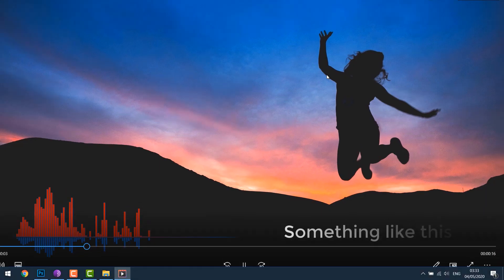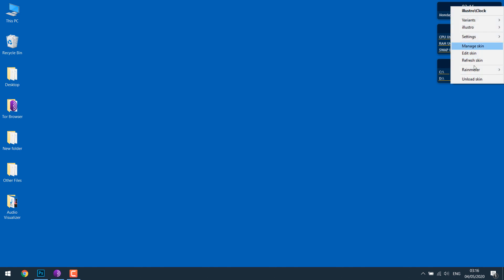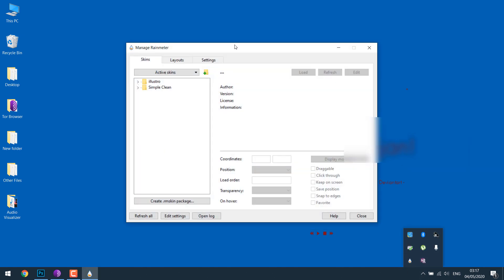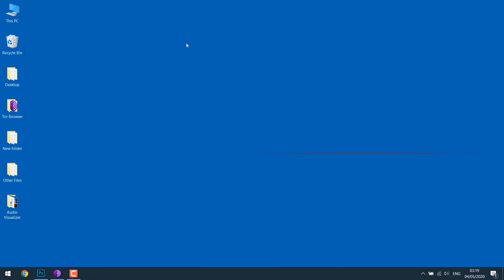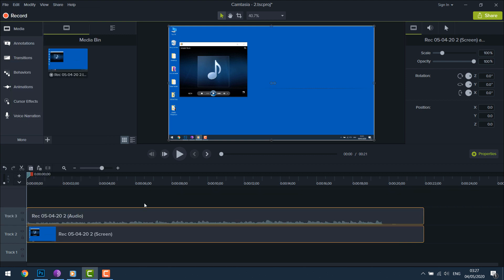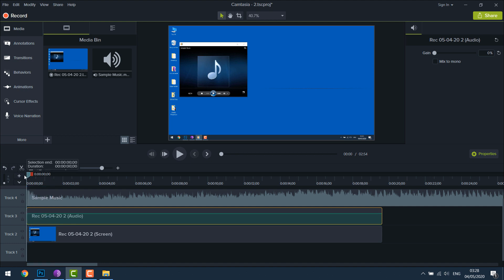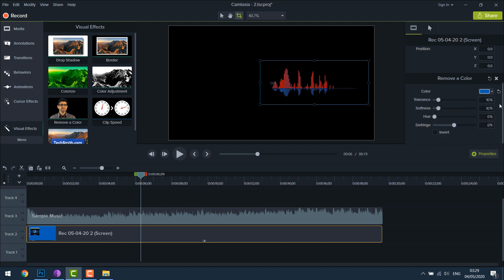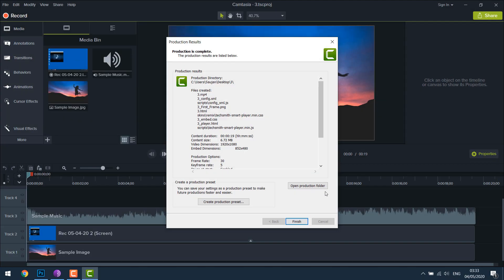How to create an Audio Visualizer using Camtasia & Rainmeter - FREE! Hey, let's learn something 2022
Do you want to create an awesome Audio visualizer (spectrum) for your Music? It’s super easy and free if you have Camtasia software* (which is basically a video editing tool). I am using version 9 of Camtasia and rainmeter and its skin to make a very cool visualizer.  There are lots of skins available on the internet and with the simplest editing skills, you will be able to create a nice audio spectrum for your music, composition, or video.
Please let us know if you were able to create one!

P.S. Camtasia is not Free software.

FREE courses on WordPress (free for a month)

Start your YouTube Channel (from basics)